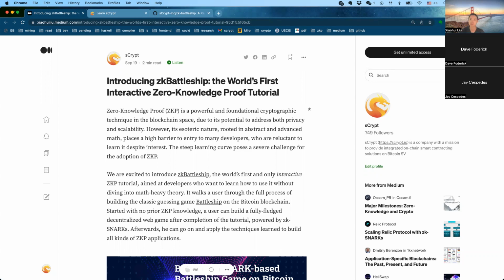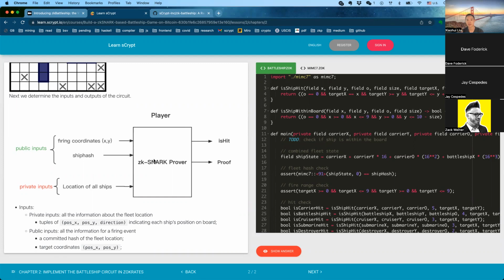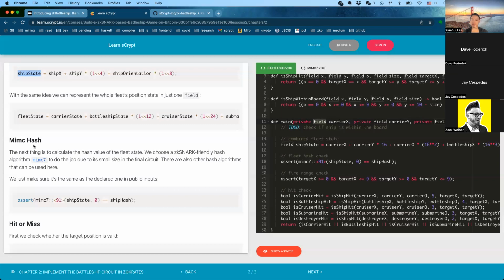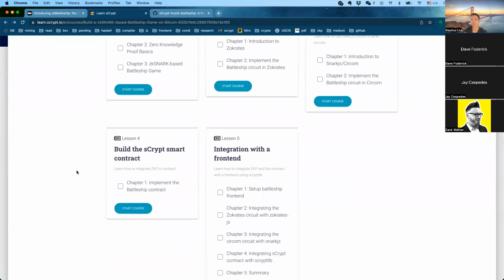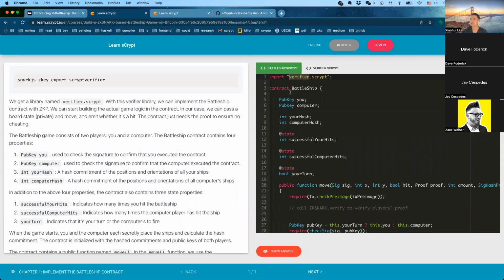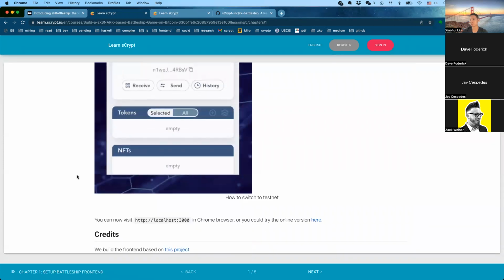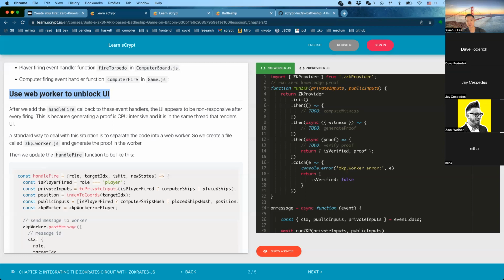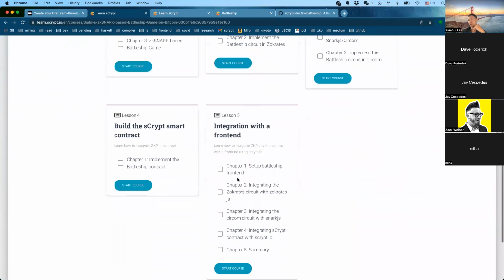Workshop 6: How to build a ZKP web app?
a web zkBattleship game